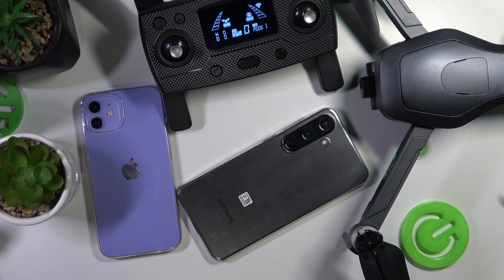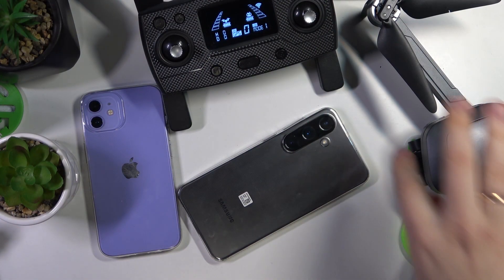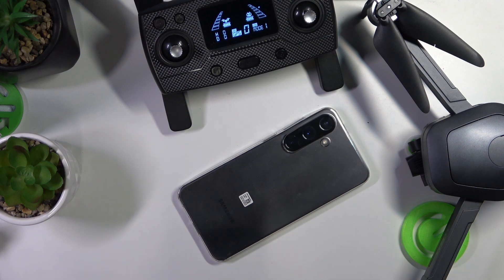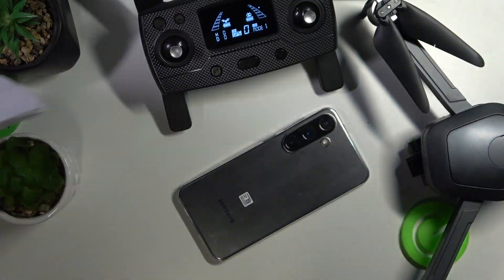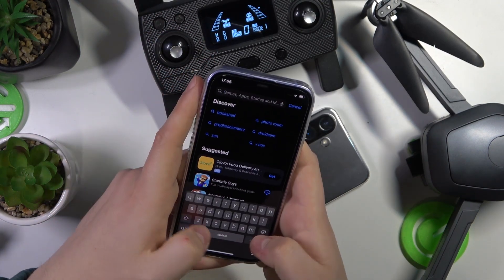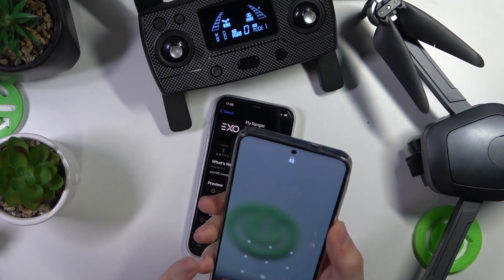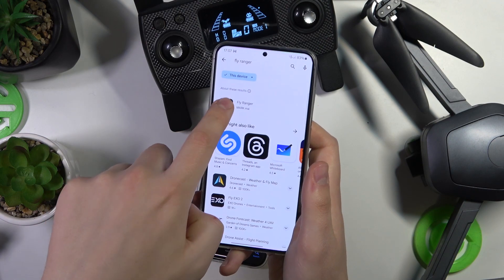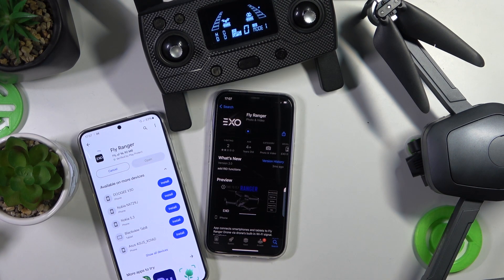How To Get The App For EXO Ranger X7 Plus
Learn how to download and install the dedicated app for your EXO Ranger X7 Plus drone with this step-by-step tutorial. Discover the app's features and functionalities, enabling you to control your drone, access live camera feed, and customize settings for an immersive flying experience.

Where can I find the app for my EXO Ranger X7 Plus drone?
How do I download and install the app on my smartphone or tablet?
What features and functionalities does the app offer for controlling the EXO Ranger X7 Plus drone?
Are there any compatibility requirements for using the app with my device?
Will installing the app enhance my overall experience and control capabilities with the EXO Ranger X7 Plus drone?